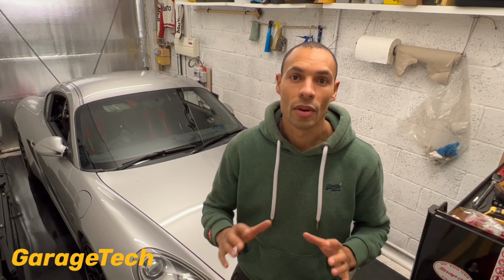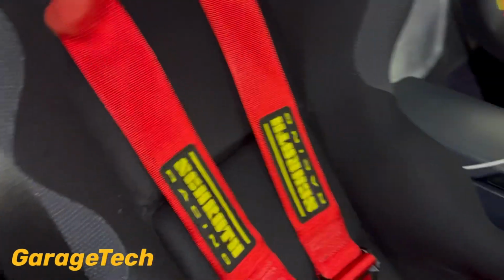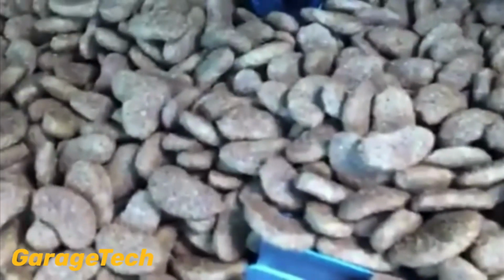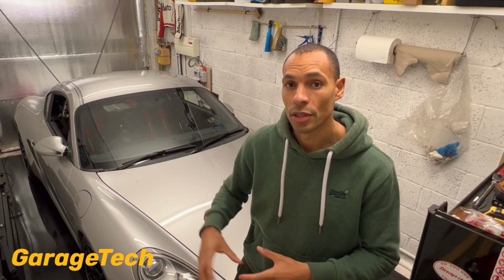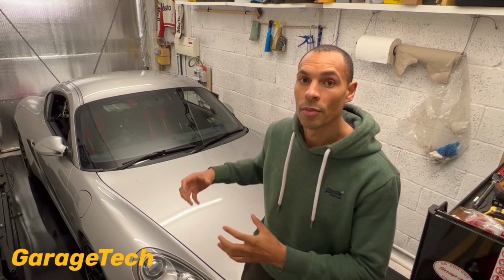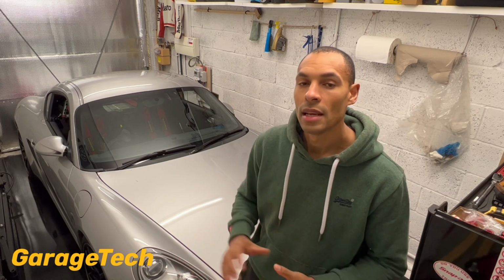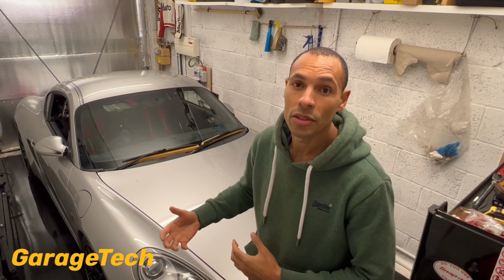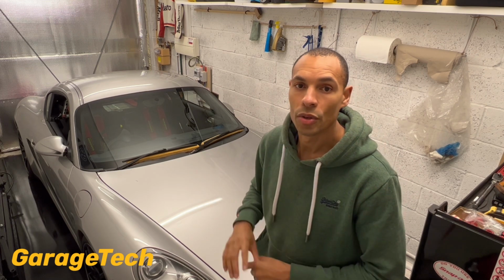How to store your car over winter Top 5 tips & what to check before storing Lay up for the long term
Top 5 tips for storing your car over winter or for a long period. How to lay up a car for the long term.

Leaving a car unused for an extended period of time can be worrying, If you know you won’t be using your car for a while it can be difficult to know what to do.  Here’s how you can keep your car in top condition while it’s not in use.

How long can a car sit without being driven?

Before we start, let’s just clarify when we mean by storing your car. Under normal circumstances, experts recommend driving your car every two to three weeks. Using the car any less than this will increase the likelihood of problems flaring up when you plan to get back out on the road.

It’s perfectly possible that you could leave your car in a garage or parked outside for months with no problems but the longer you leave it, the greater the chance of issues developing and the more measures you should take to mitigate the risk. This guide is all about reducing that risk of the worst coming to the worst when the time comes to put your car back on the road again.

Storing a car: Tips to protect your car for long term storage
1. Park up somewhere safe
2. Give your car a thorough clean
3. Apply a good quality car cover
4. Stay Secure
5. Perform some general maintenance
6. Invest in a smart charger

1. Park up somewhere safe

If you have a garage at your disposal, this is obviously the ideal location as it keeps your car protected from the elements, bird mess and any unsavoury characters who may pose a security threat.

If you are storing your car in a garage, ensure the space is well ventilated and open the car windows slightly. This will prevent moisture from building up inside the vehicle. Consider investing in a dehumidifier that will keep the air in the garage dry as well.

Of course, many of us will either be parking our cars on a driveway or a street. If this is the case, try and park on level ground in the open, away from any trees. If you have no choice but to park under a tree, it’s advisable to invest in a car cover.

2. Give your car a thorough clean
If your car is going to be sitting in front of your house not being used much, you should consider giving it a deep clean, especially if you have the spare time. Don’t neglect the interior - you’ll be grateful for a clean driving zone when you plan to get back behind the wheel. The key areas to focus on are the steering wheel, dashboard, gear stick, seat belts and door handles.

3. Invest in a good car cover
This will keep dust, debris and small animals away from your car. For extra safety, stuff clean rags into the exhaust pipe and any other areas creatures could nest.

If you’re storing your car outside on a driveway, make sure the cover is waterproof and tied securely so the winter storms won’t blow it away. Don’t cover the car with a plastic tarp as this could damage the paint – opt for a soft and stretchy cover that also allows any moisture to escape easily.

4. Stay secure
if your car is fitted with keyless entry, keep the key inside a Faraday pouch to prevent it falling victim of theft.

5. Perform some general maintenance

It’s good practice to brim your fuel tank with petrol or diesel before leaving your car for a long period of time. This will limit condensation in the fuel tank and help prevent rusting. For long storage, I’d recommend using fuel which doesn't contain ethanol or using a fuel preservative to make sure the fuel lines don’t get clogged.

Add anti-freeze

If you won’t be using your car over winter it’s a good idea to top up your car with anti-freeze – refill up to the levels and run the engine for a few minutes so the fluid gets circulated.

Check your oil

Old engine oil can contain contaminants that damage the engine if left to sit for long periods of time. It’s also good to swap your oil and air filters at the same time.

Avoid rust

Any unpainted metal parts under your car can be painted with Waxoyl to prevent rust. But avoid spraying belts, hoses and braking surfaces.

Check your tyres

Make sure your tyre pressures are correct, inflate to the max pressure. If you’re storing the car for several months, lift the vehicle to raise the tyres from the ground – this will prevent flat spots.

Run the engine

Every week or two you should look to start your car to prevent the battery running flat. If possible, go for a 15-minute drive but otherwise simply running the engine while stationary for 15 minutes should suffice.

Don’t use the handbrake

Leaving the handbrake on is not a good idea as it risks fusing the brake pads to the discs. Checking your brake fluid is another good move and you should leave your car in gear.

6. Invest in a smart charger
A smart charger will keep the battery charged. Modern on-board computers can be affected by  disconnecting the battery for too long.